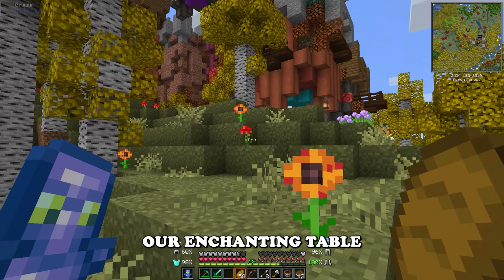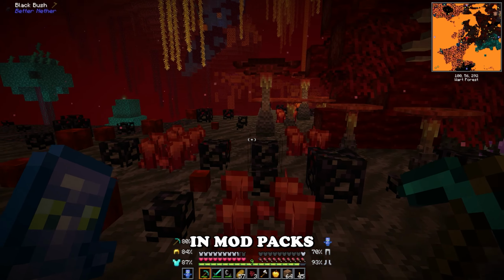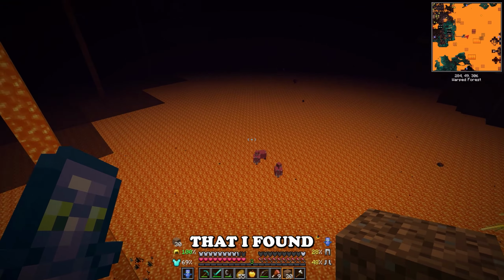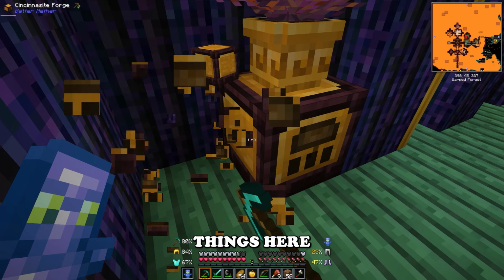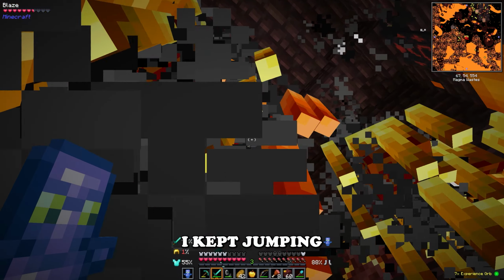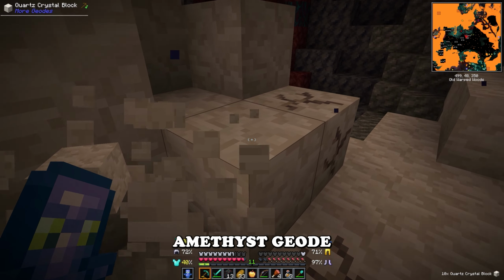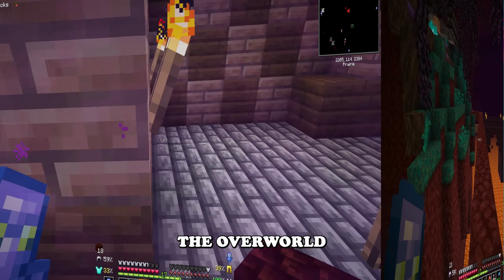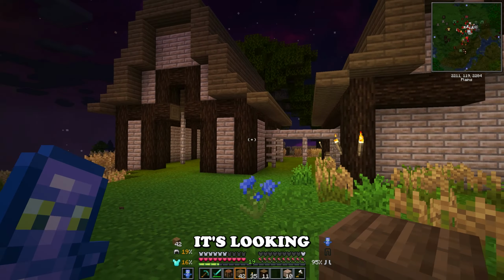Spooky NETHER Adventures, BETTER MINECRAFT!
In this video I venture into the nether on the Better Minecraft mod pack! I don't have any experience with the nether in this modpack, and have no idea what to expect. It will definitely be an interesting one, and will likely be full of many failures, but go ahead and join me on this epic journey in the Better Minecraft Nether!

If you want to catch the first episode of the series, you can do so here:

The songs used in the video were:
"Ascending Fire" by AlexGrohl
"Hopefully" by Itai Argaman
"Punch It" by Evert Z
"Night of the feast" by Linus Johnsson
"Red Hero City" by Big Man
"Not Crazy" by Roni Bar Hadas